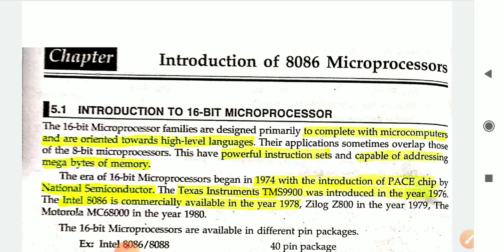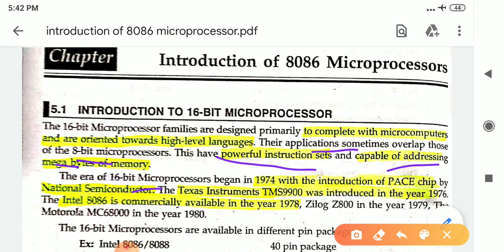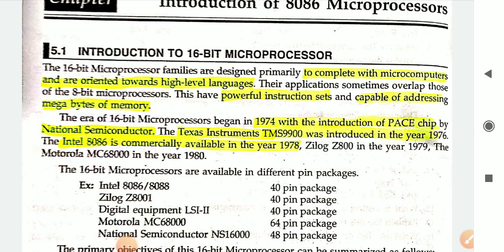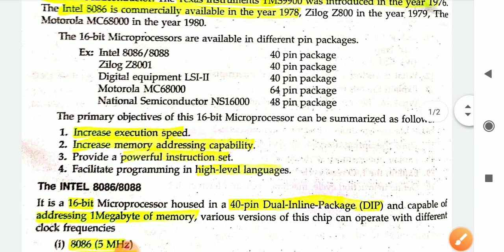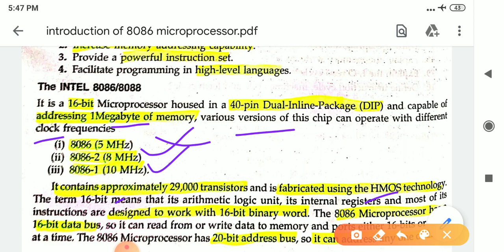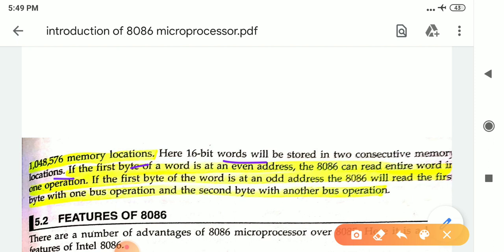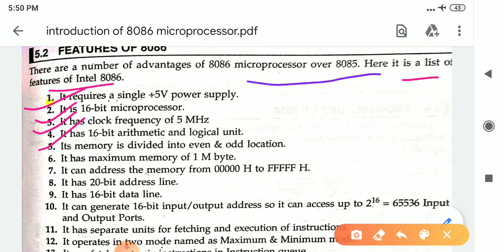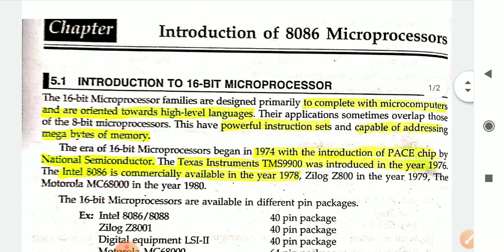Introduction of 8086 Microprocessor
Target audience is Electronics final year,  computer science and IT second year students.